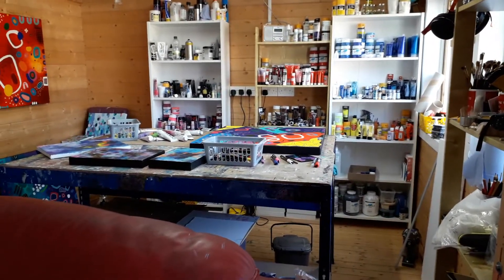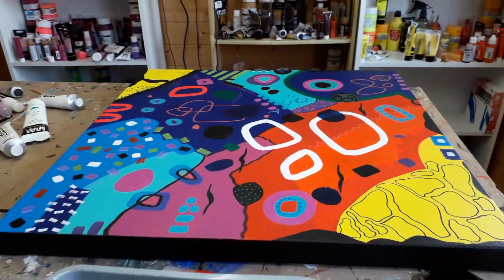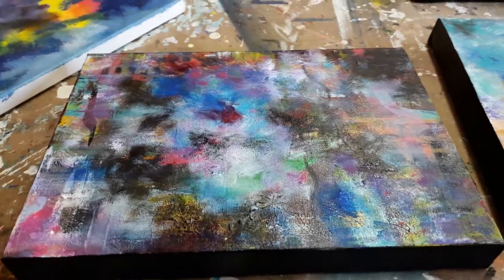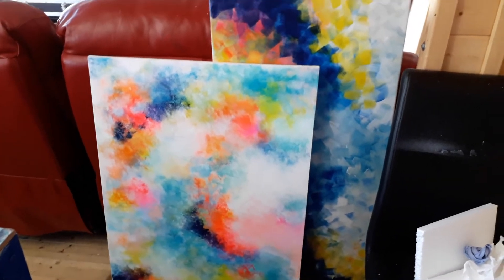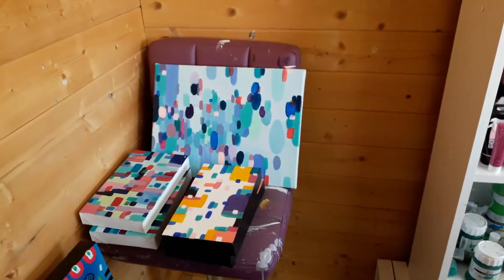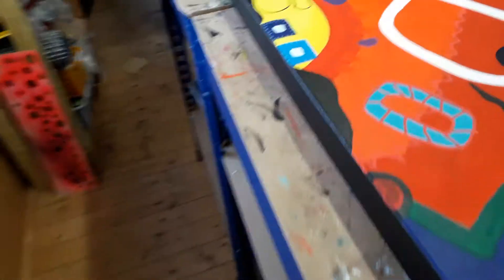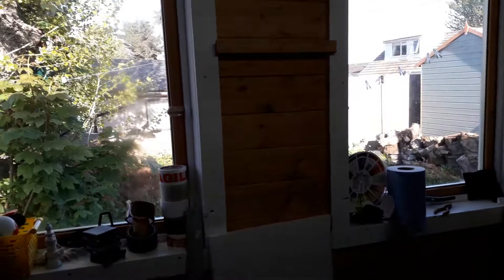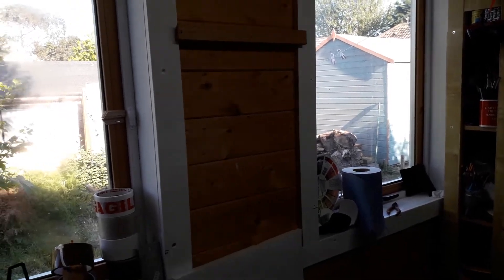Tour of studio